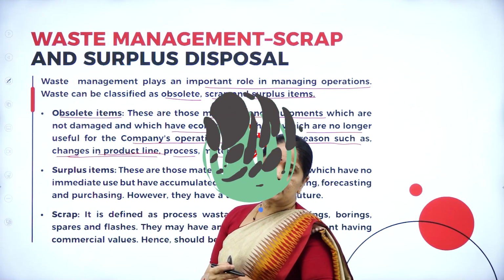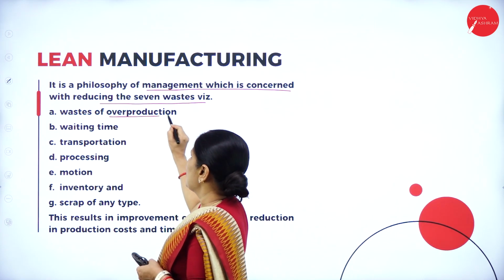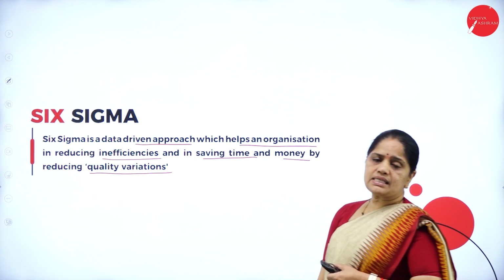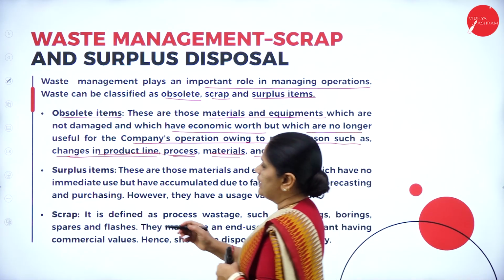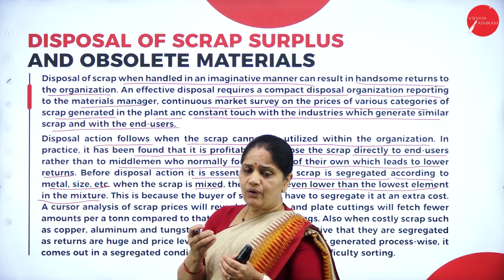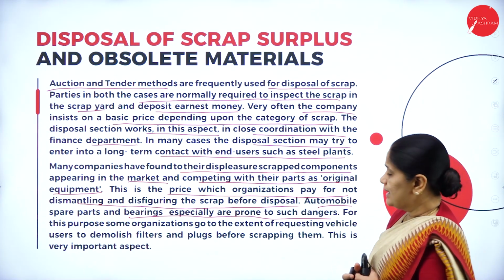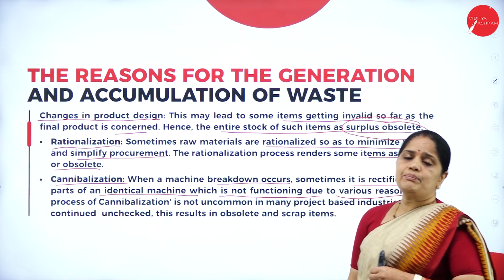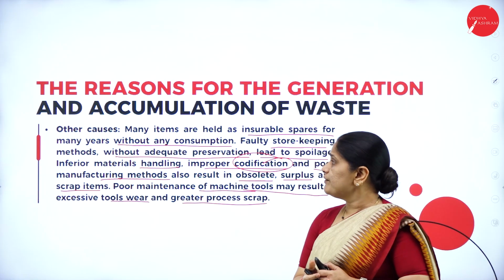DAY 19 | PAOM | V SEM | B.BA | NEP | MAINTENANCE AND WASTE MANAGEMENT | L3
Course : B.BA
Semester : V SEM
Subject :  PRODUCTION AND OPERATIONS MANAGEMENT
Chapter Name : MAINTENANCE AND WASTE MANAGEMENT
Lecture : 3